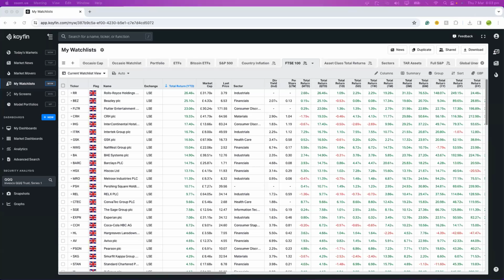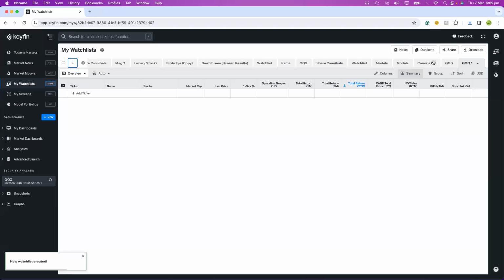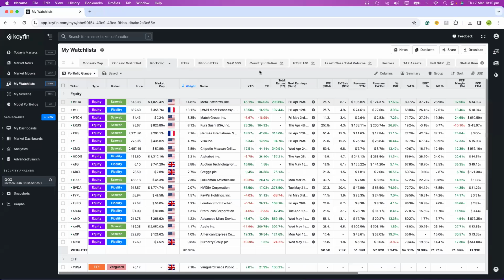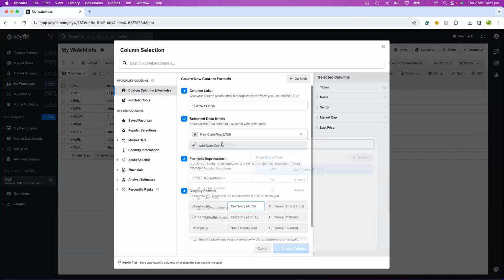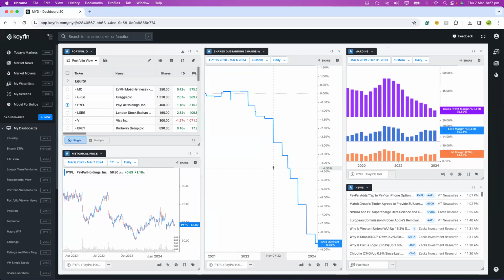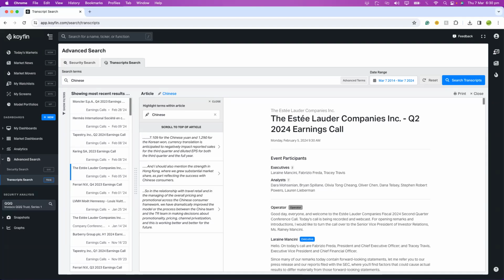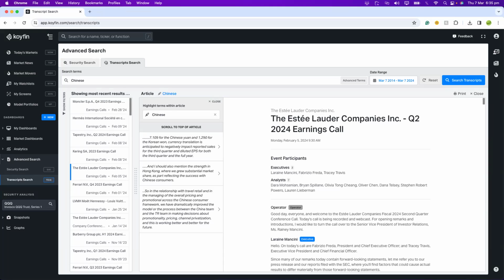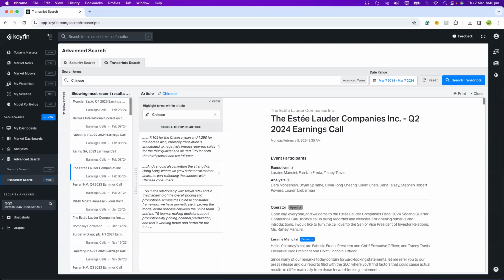Watchlist Masterclass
In this month's webinar, we focus on mastering one of Koyfin's most versatile features, the Watchlist!

Learn how to track companies, macro, and other asset classes and leverage watchlists through other features in the Koyfin platform.

We conclude with a jam-packed Q&A session.

About Koyfin